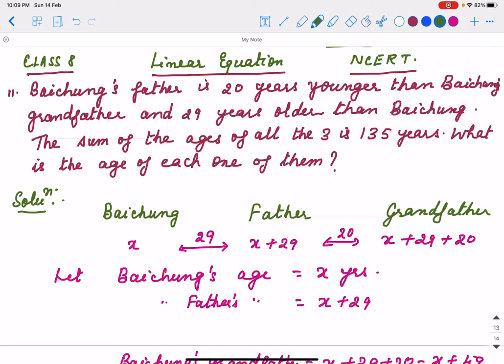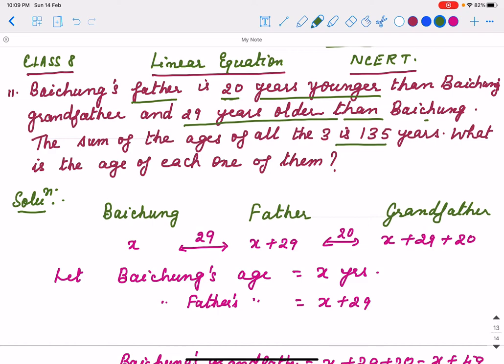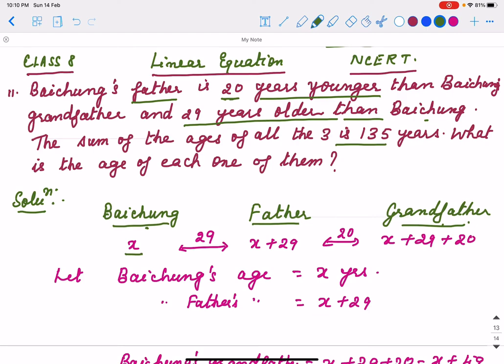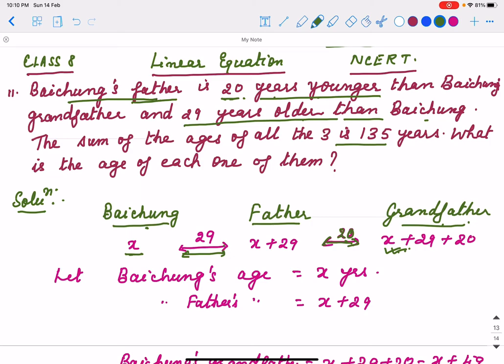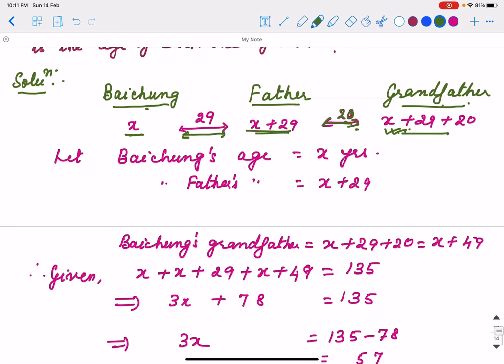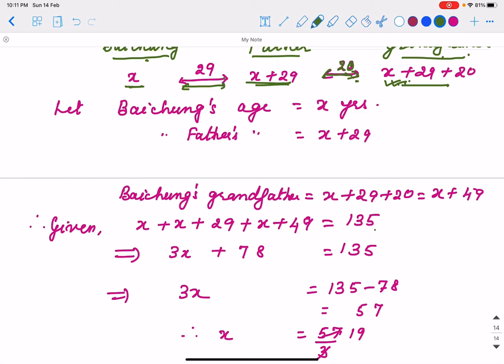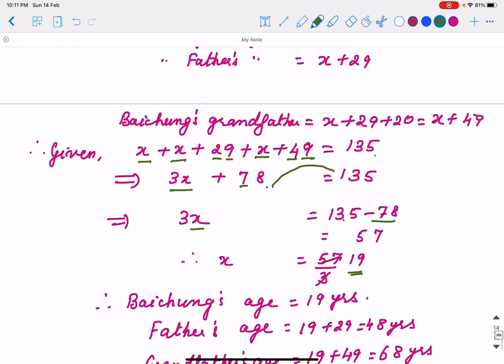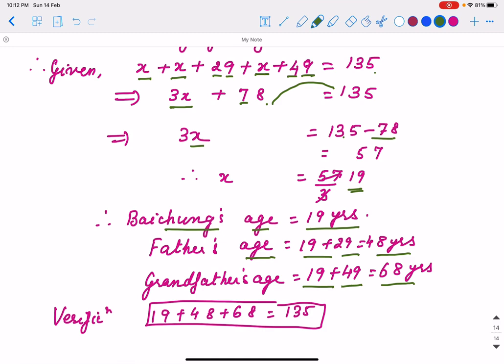Baichung's father is 20 yearsyounger than Baichung # Class 8#Mathematics#NCERT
This video helps you to understand the difference of ages among 3 generation . Think practically , read the question and then apply your knowledge.